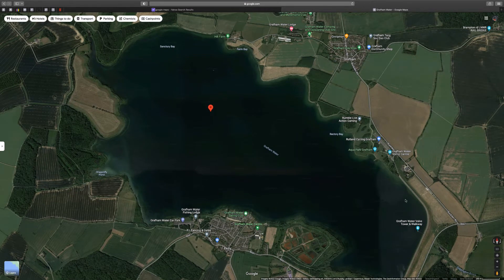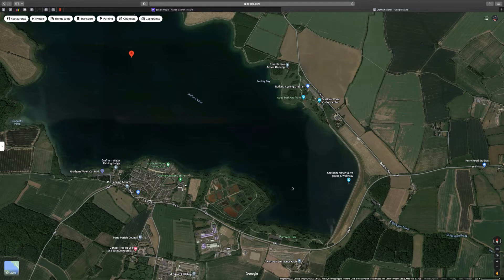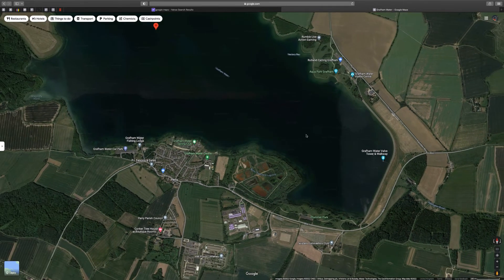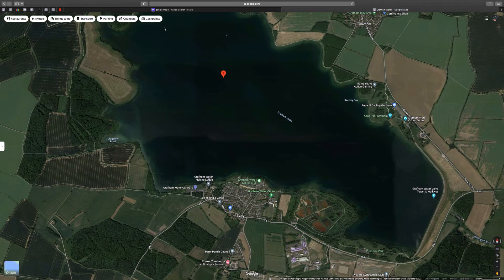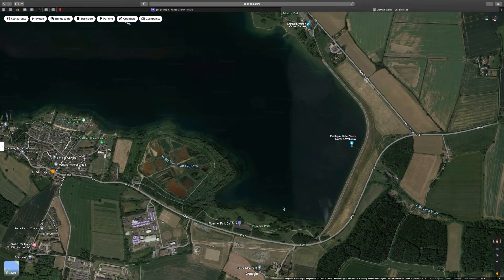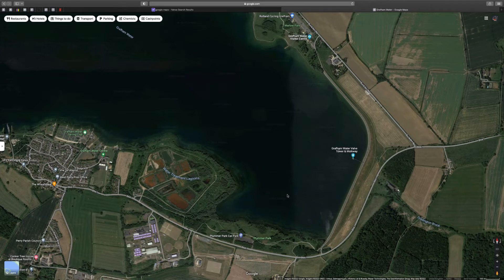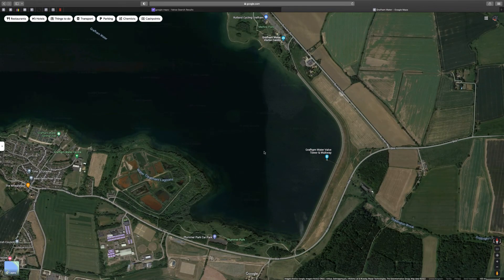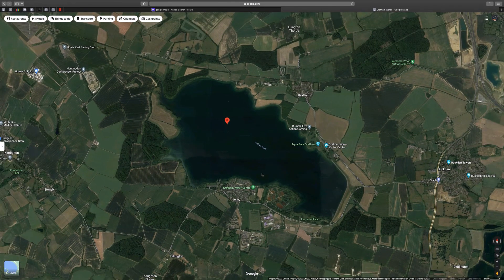Grafham Water Spot X Fishing Marks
The fishing at Grafham has been fantastic over the past week.

The main basin has fished very well to popper fry patterns and snakes.
If you are planning a Bank session, please be aware of soft mud around the reservoir. If wading, do so with caution and use your landing net pole to check for firm ground.
In my opinion, we are now approaching a much better time of the year for the type of fishing I enjoy. Predator fishing has got to be one of my favorite types of specimen fishing and lure fishing has begun to play a much larger part in my approach to catching things with teeth and stripes. I remember being far too quick to dismiss lure fishing and always sticking to bait fishing, but that has changed massively of the last few seasons.

The 1st of September marks the opening of Grafham Water and this is now definitely one of my favorite venues. The reservoir offers a real mix of predator fishing, with massive perch, zander and pike that can be fished for using a varied approach. My main approach for perch fishing is the now much spoken about drop shotting. Sometimes due to the harsh nature of Grafham, it being very deep in places and a mild wind can have it resembling the North Sea, the method drop shotting needs to be stepped up slightly. Generally, when drop shotting off lakes and rivers, a 10g weight will be more than enough and a 5-7g weight used more often than not. On certain days at Grafham I have used weights of 28g. It is important to be able to feel the weight tapping on and off the bottom.
It just so happened that September 1st fell on a Thursday this year which, lucky enough, is my day off from working in the Beccles Angling Direct store. So, a boat was booked for myself and fishing buddy Jason Davis. Although the reservoir was bound to be busy on the opening predator day I felt that in around 2000 odd acres of water we would be fine. First thing in the morning there was a large gathering of like minded lure anglers queuing up for their tickets, some of which more resembled American Nascar racers with their matching lure fishing costumes.

To cut a long story a little shorter we were fairly quick in finding numbers of perch, in fact huge numbers of perch. While lowering the drop shot down beside the boat I could feel it bouncing off the fish, it was thick with them. We enjoyed catching perch up to around the 2lb mark every single cast for hours. It was like shelling peas and between us we caught over 250 perch! We did move away at times to try and find some bigger perch and even did a little bit of drogue fishing, casting bigger lures for pike. We managed one pike each on large rubber lures, the best being 13-14lb at a guess.
No big perch came our way on the opening day, but it was brilliant catching so many and I often feel the most exciting aspect of lure fishing is the bite! Two weeks later found me and Jason heading back to Grafham. First thing in the morning we decided to try for a zander by vertical jigging the deeper water. This is something I have a lot to learn about and feel like I'm still vertical jigging with my L plates on! Believe it or not, halfway through our first drift, while I was trying a new rod and reel from Korum, I felt an almighty thump while lowering the lure gently down. A quick strike saw the rod bent over double. It’s very important to play the zander gently and slowly when bringing them up it deeper water. Although I didn't have too much choice, as I was on fine 8lb braid, I knew had to take things steady. After a steady but nerve racking fight, a very thick set zander appeared next to the boat and, at 11lb 4oz, I was over the moon.

With the success of the zander we decided to go on the perch hunt to mix the day up slightly. After searching around studying the fish finder, looking for numbers of bait fish, we located yet another huge shoal of perch. Again we caught loads of perch to a similar size as we had opening day. I experimented my trying some different lure fishing techniques. But whether I was drop shotting, casting jigs, or bouncing small ned-style jigs the result was the same, a perch every cast!
It was difficult to tear ourselves away from such good fishing but we both felt if we wanted a bigger perch we needed to find a different group of fish. The move was justified when, on his first cast in the new area, Jason was attached to a proper perch and it looked like a possible 4lber when it popped up next to the boat. I'm sure it would have measured 4lb in some people’s eyes but the scales don't lie and at 3lb 14oz I don't think Jason was disappointed at all.

The final couple of hours saw us catch a few more better perch and I also joined Jason in the 3lbers club with a scraper 3lb 1oz, followed by fish of 2lb 15oz, 2lb 14oz, and a few more 2lbers. It was a brilliant day’s fishing, with numbers of fish and bigguns coming our way, plus a burger king on the way home! Roll on the next visit – I can’t wait.